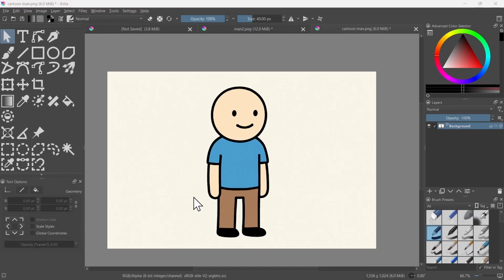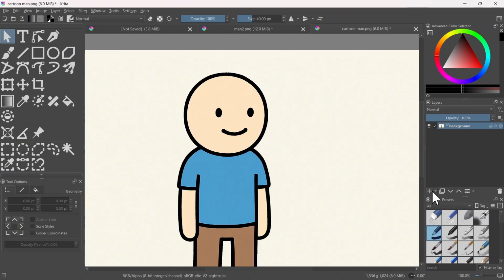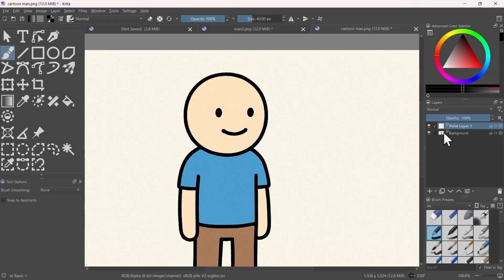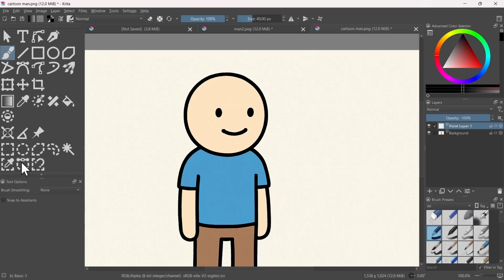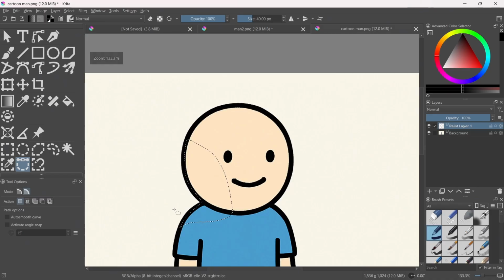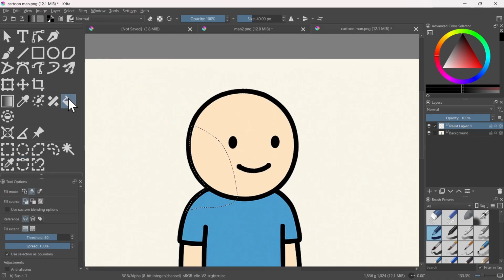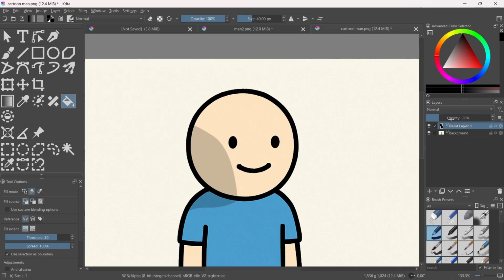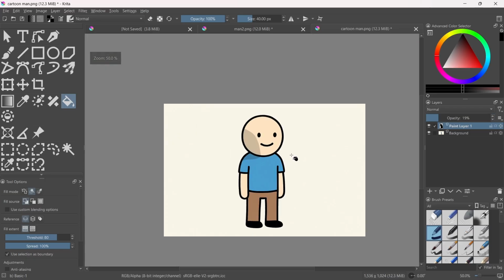How To Add Shadow To Cartoon Image In Krita (UPDATED)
This video shows you a step-by-step guide on how to add shadow to a cartoon image in Krita.